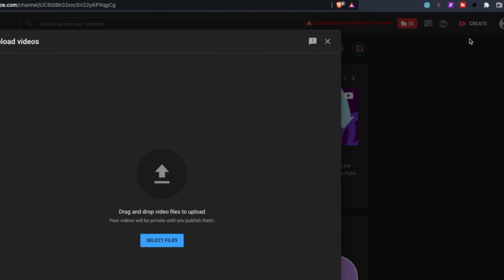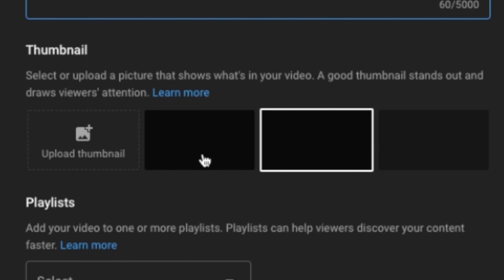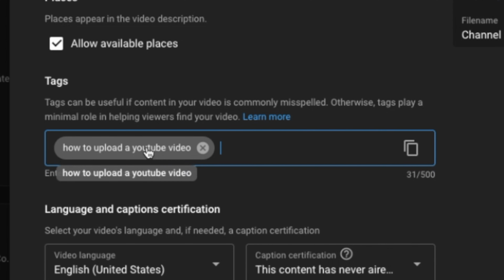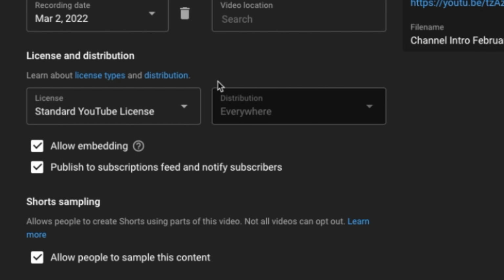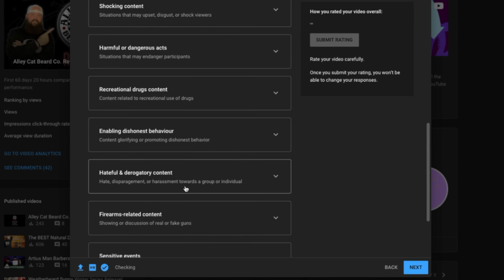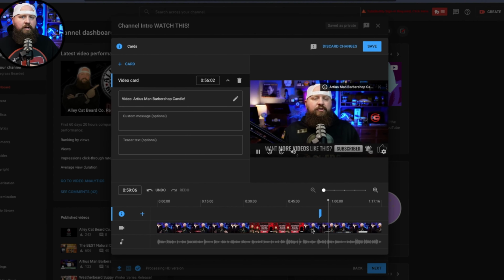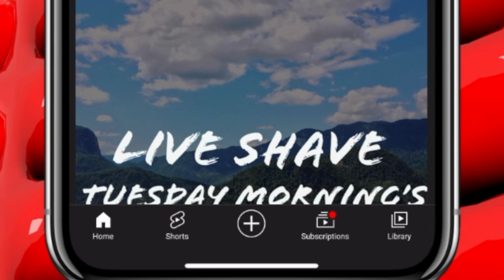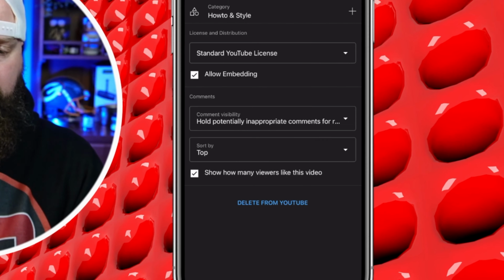How To Upload a YouTube Video | YouTube 101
In this YouTube 101 Series video, I will walk you through the steps of how to upload a YouTube video, on a desktop browser and mobile device.

Enjoying our content? Support us and buy us a coffee!

🔵  My videos and livestreams are powered by E-Camm Live, the leading all-in-one live-streaming production platform built for Mac! Powerful customizations and endless creativity for your videos and livestreams! Click here for a 14 day free-trial of E-Camm:

available on your favorite podcast network!

Any other use of this video or any pictures, descriptions, or accounts of this video without Ken the Content Coach’s consent is prohibited. Any alteration of this video, or use outside of this specific YouTube channel requires a contracted agreement and license fee.

🔵 Chapters:

00:00 - How To Upload a YouTube Video
00:56 - How To Upload a YouTube Video on Desktop
17:50 - How To Upload a YouTube Video on Your Phone